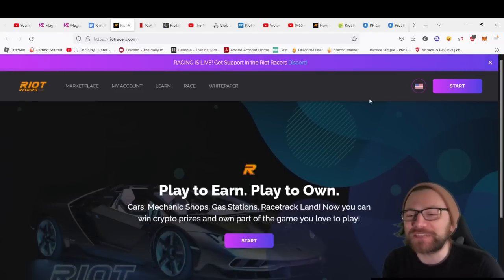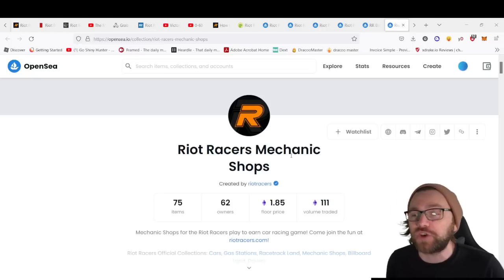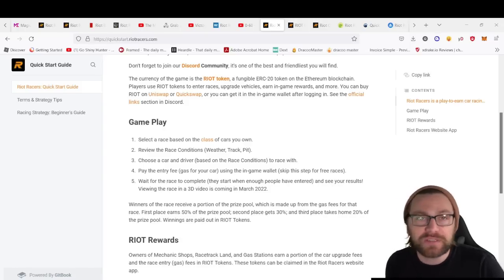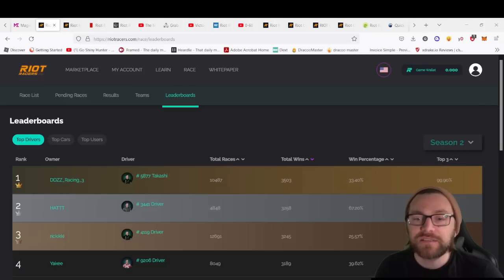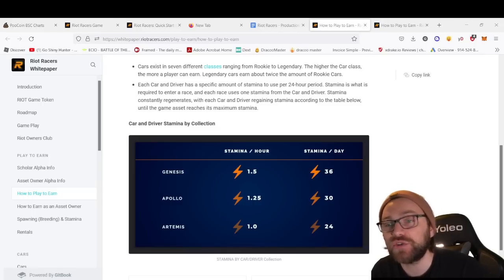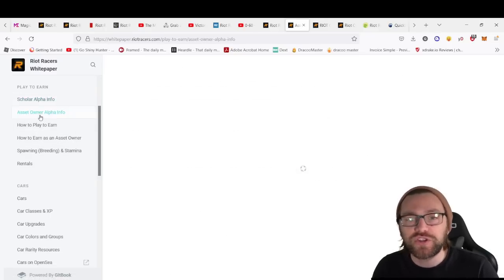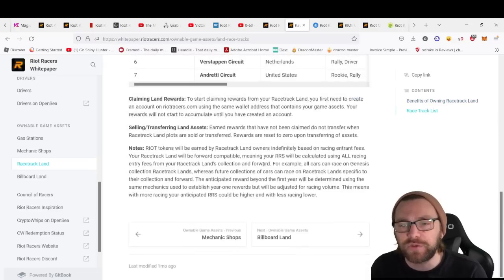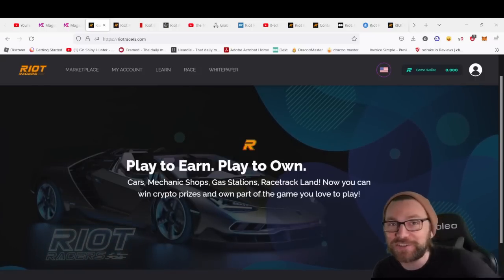RENT CARS AND DRIVERS FOR FREE EARNINGS! 🏎️🏁RIOT RACERS 🏎️🏁